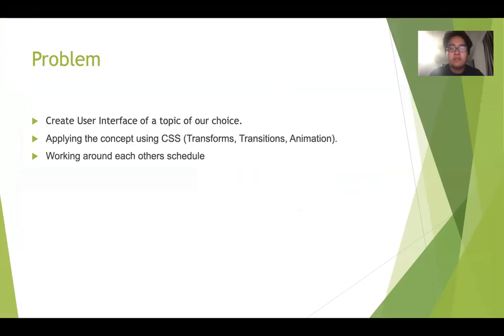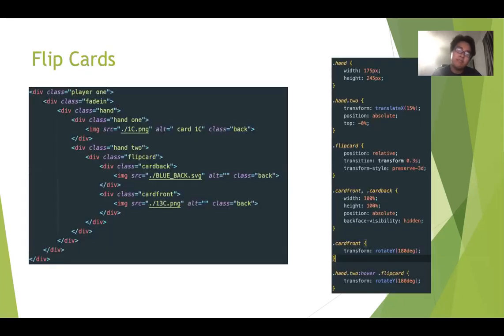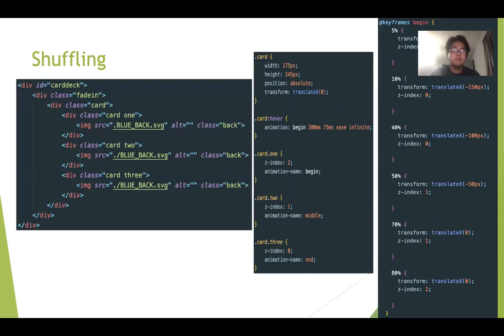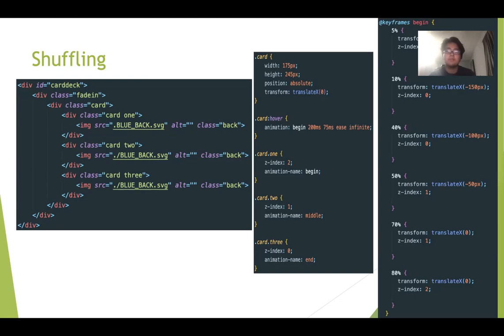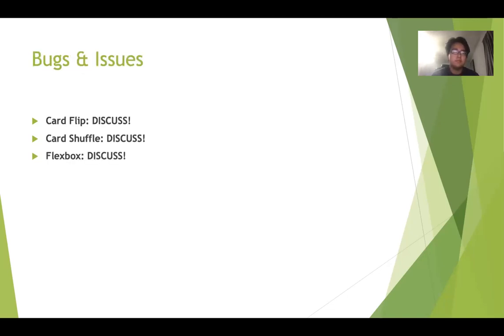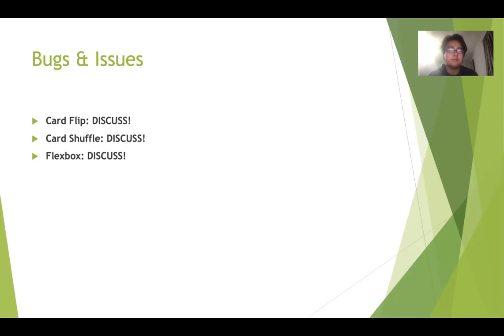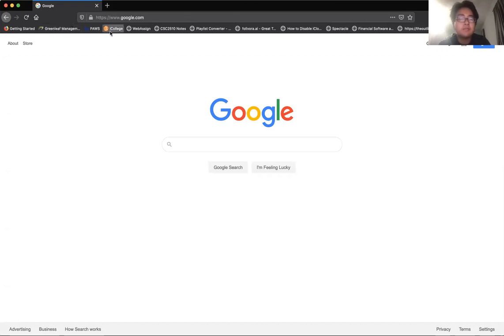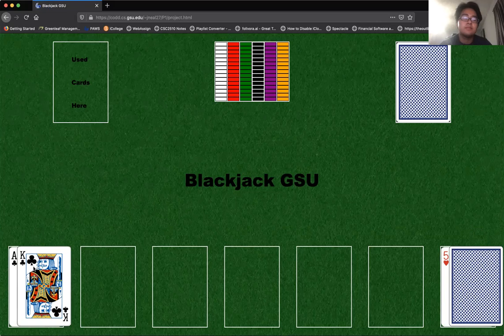CSS Project1 WEBDEVAS